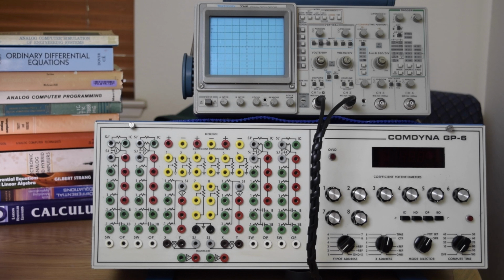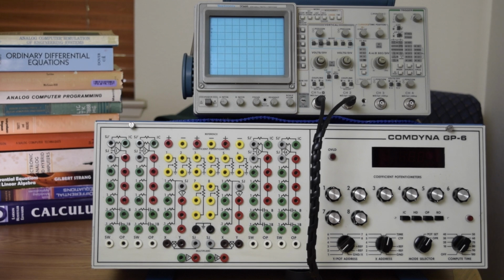Programming an Analog Computer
A brief demonstration of programming an analog computer.